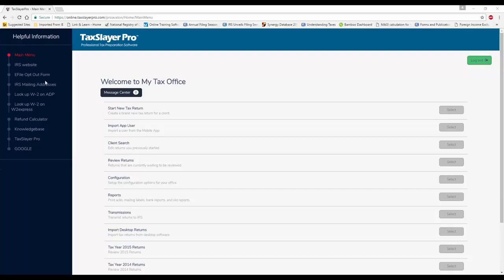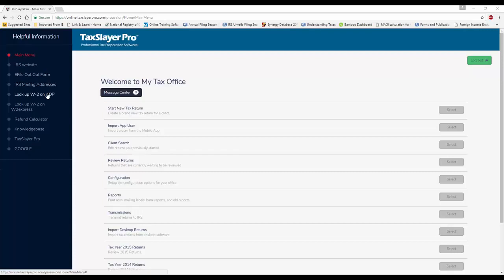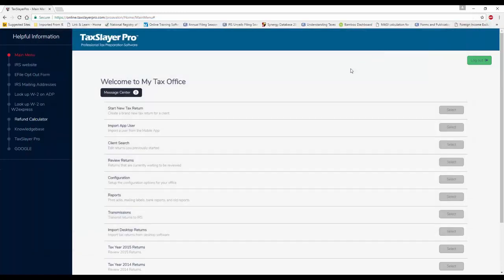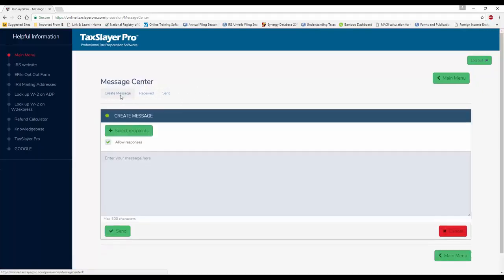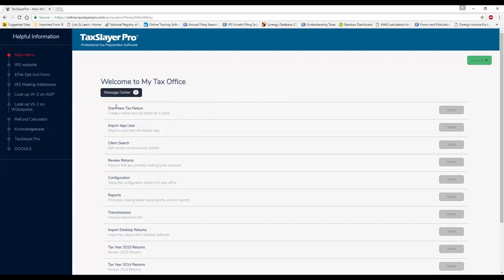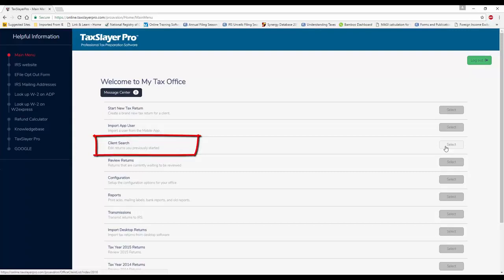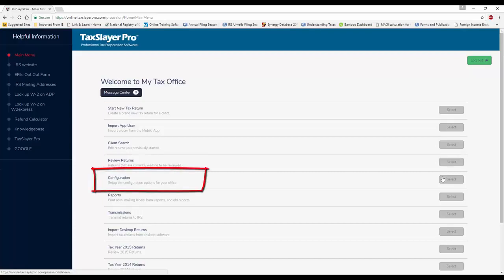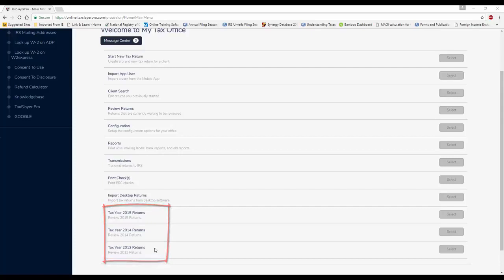TaxSlayer ProWeb Home Screen Layout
How to navigate the Home Screen using the TaxSlayer ProWeb online application.